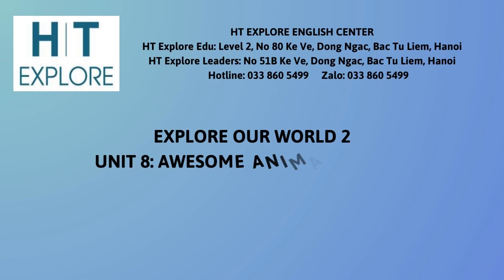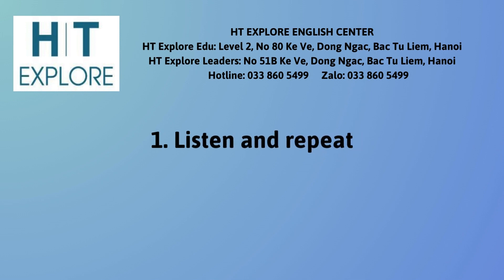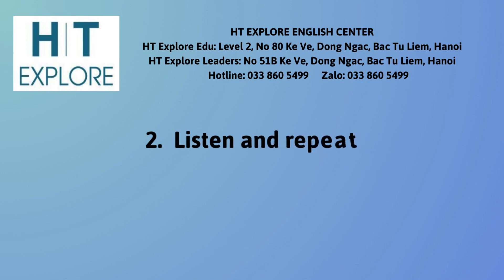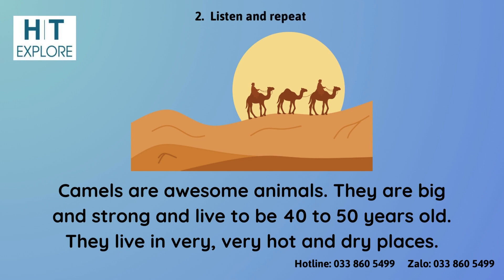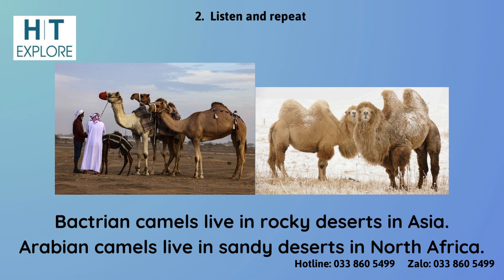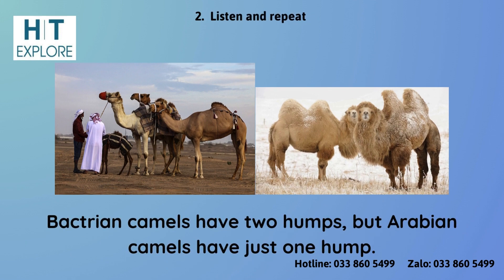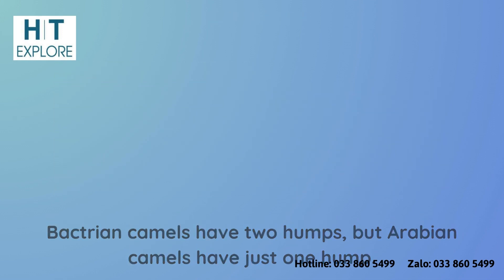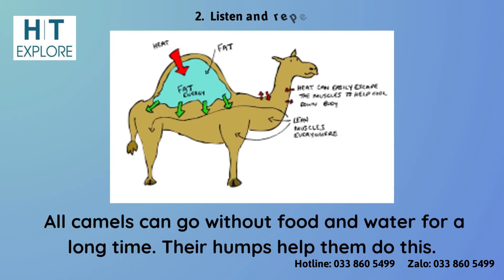EOW2 U8L4 vid